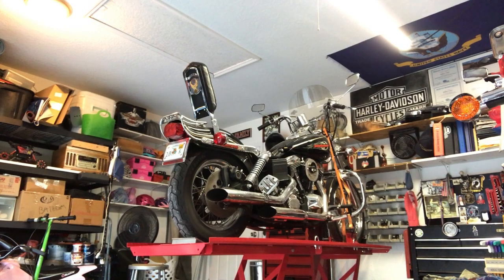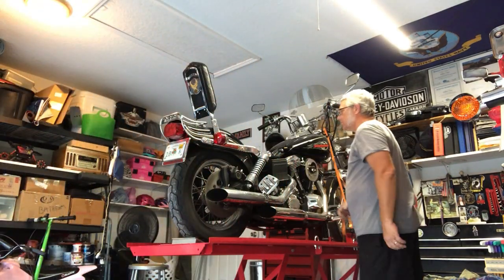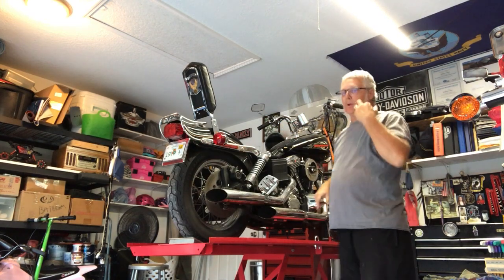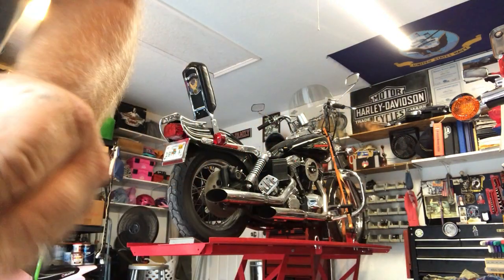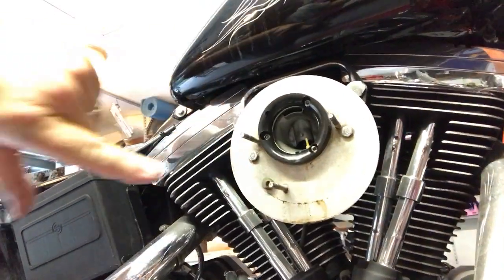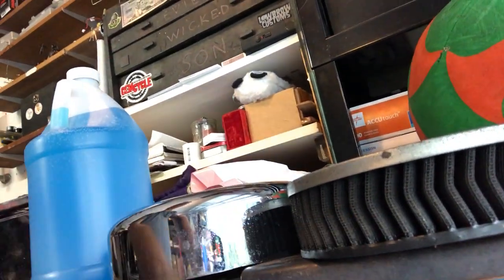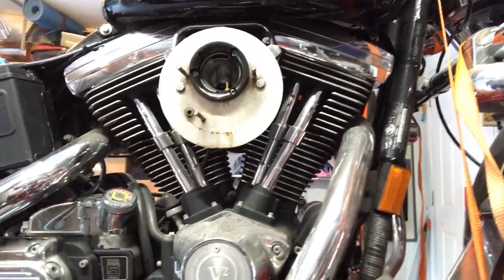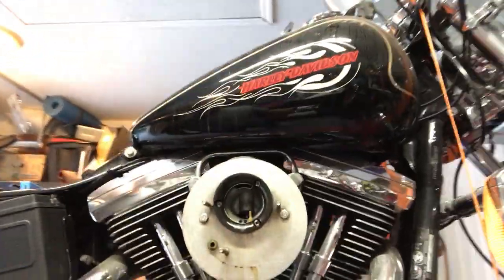1998 fxdwg-2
No start part 2